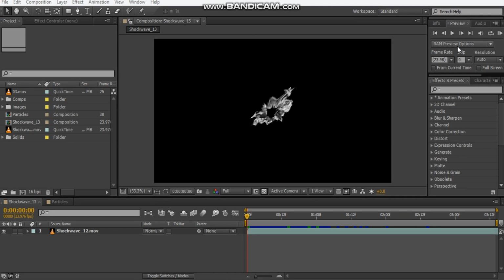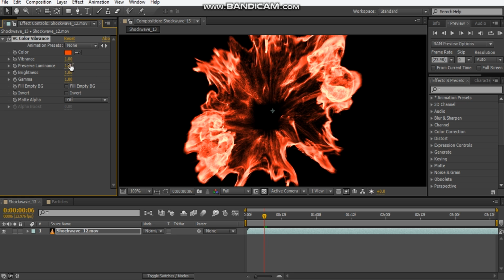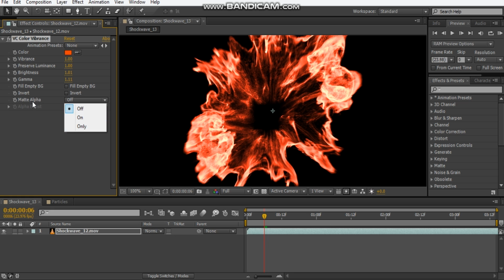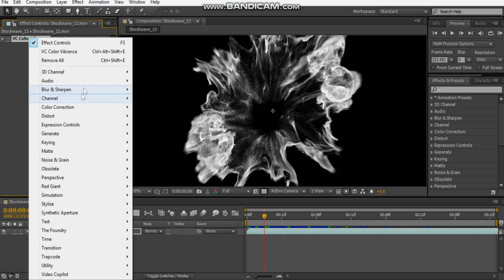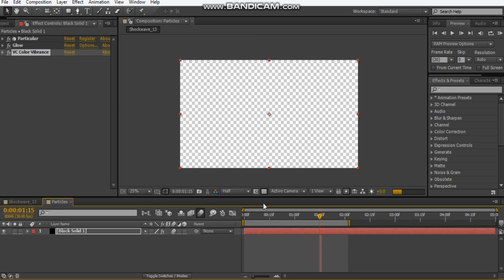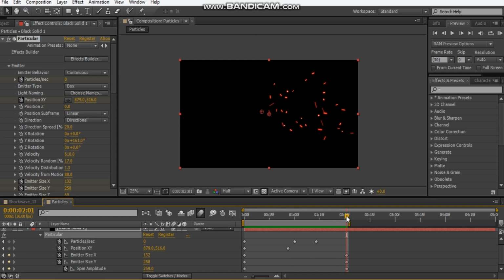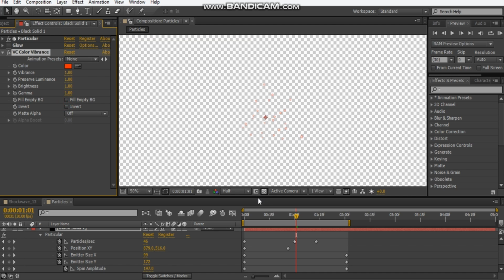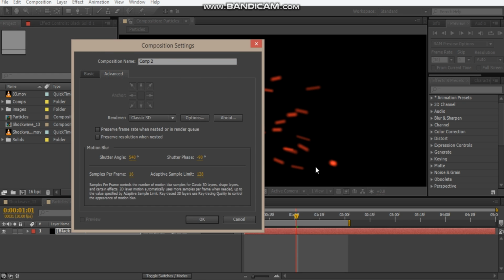VC Colour Vibrance plugin review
0:38- VC colour vibrance settings
3:43- Comparison between Vibrance and curves
5:08- Particles explanation
7:36- Fill empty BG feature
8:50- Motion blur